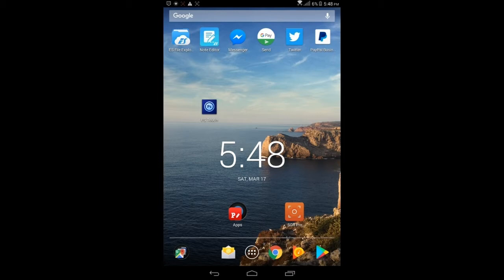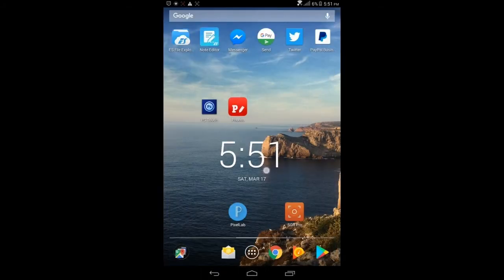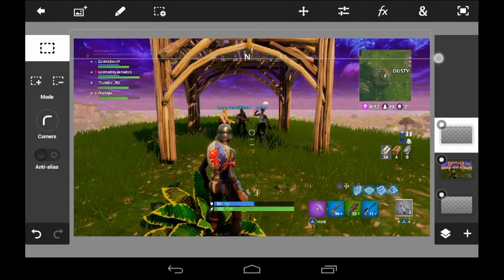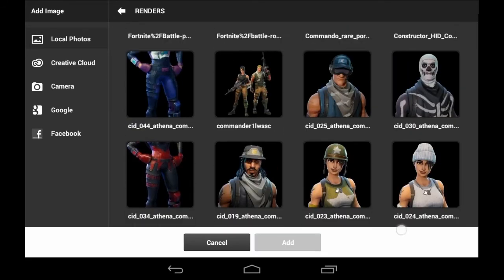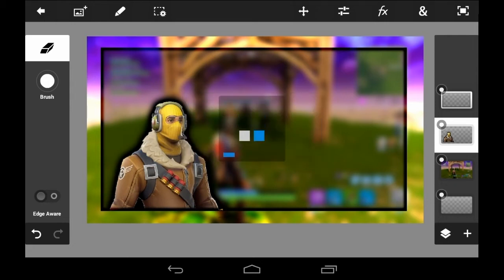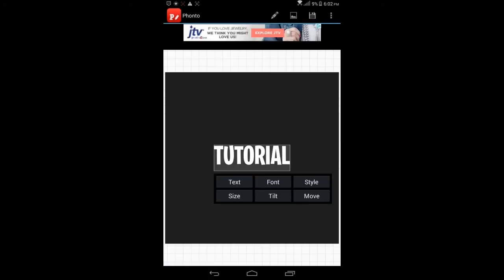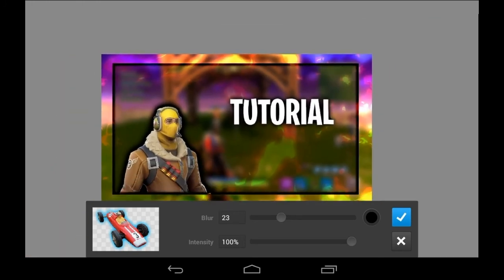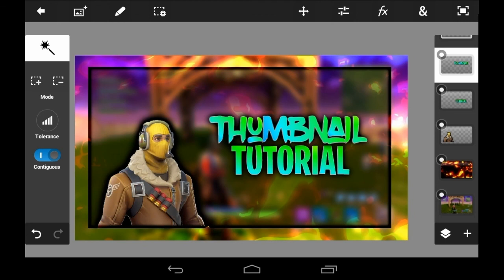HOW TO MAKE THUMBNAILS ON YOUR MOBILE DEVICE !!!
God First 🙏🏽

Song ♬ - (TELL THEM I SENT U)